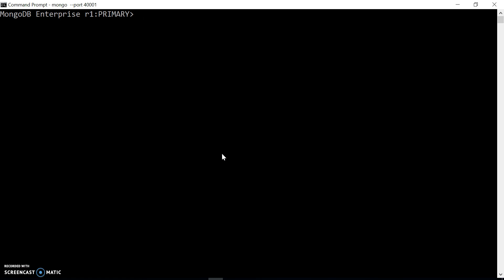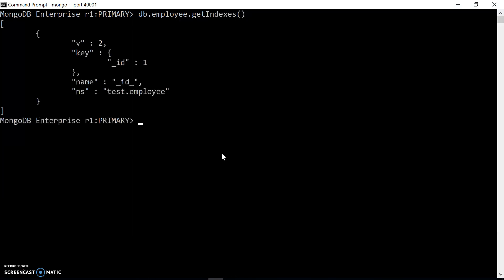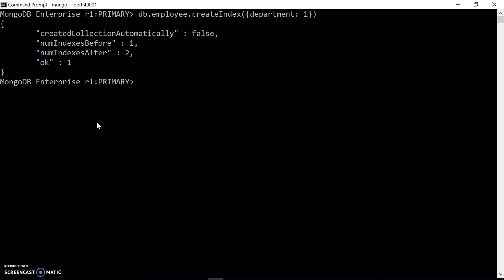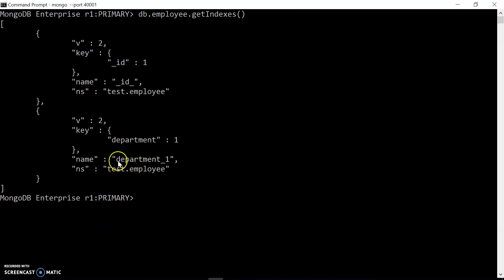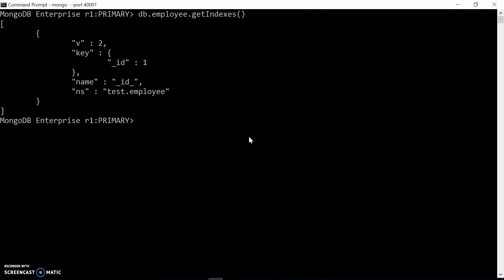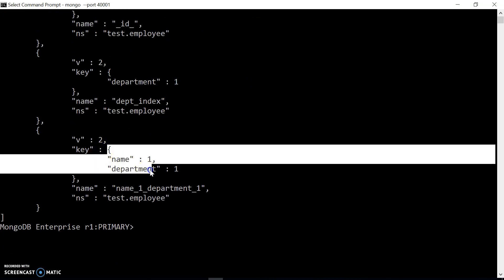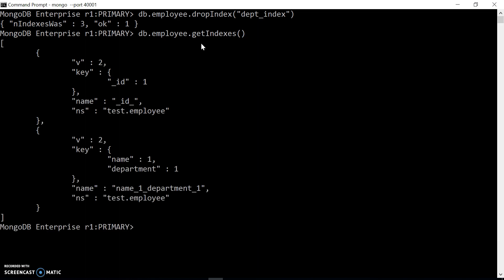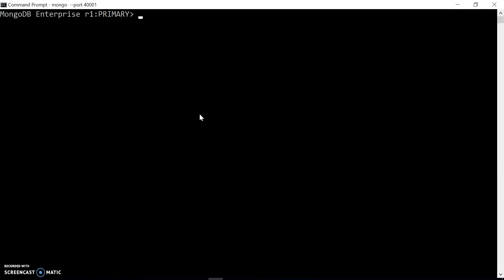MongoDB - How to create, delete and manage indexes in MongoDB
MongoDB Indexing : How to create, update and drop indexes in MongoDB from mongo shell. This video provide knowledge about background indexing and why to create index in background.